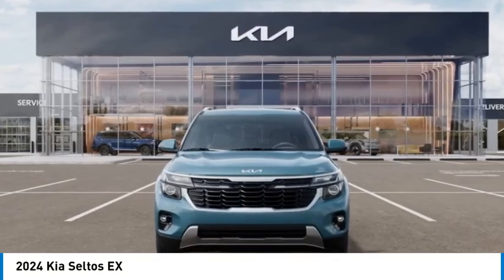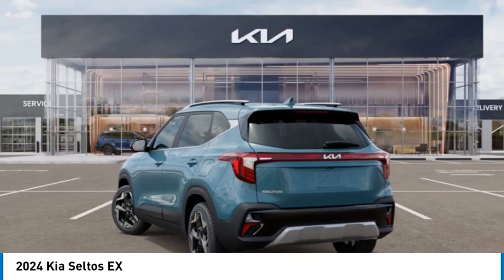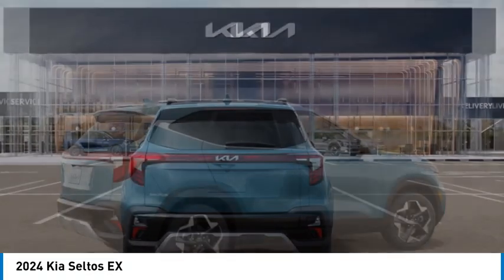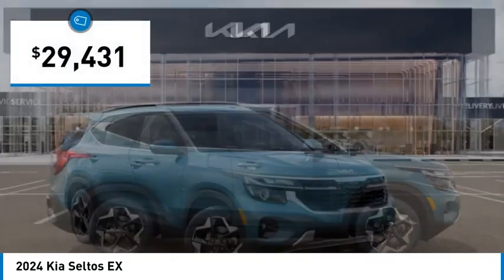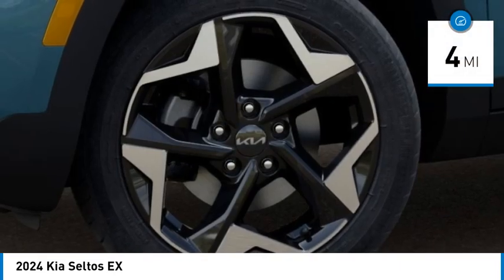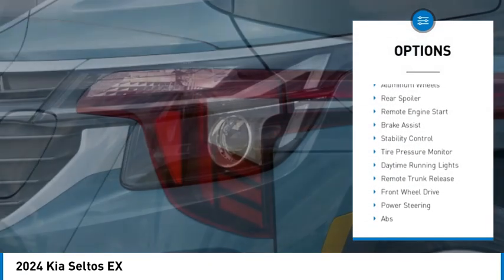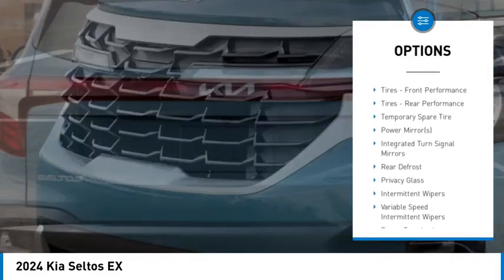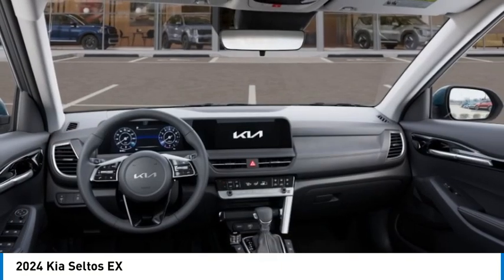2024 Kia Seltos K12048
2024 Kia Seltos EX

Blue 2024 Kia Seltos EX FWD IVT 2.0L I4 MPI28/34 City/Highway MPG